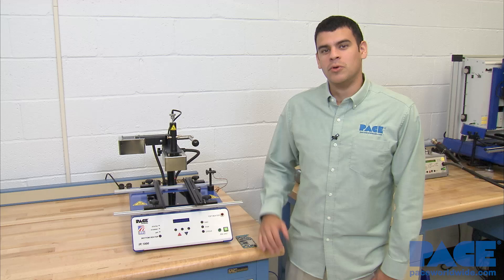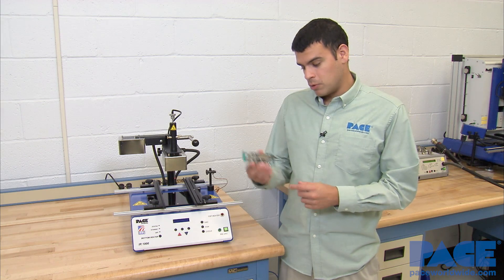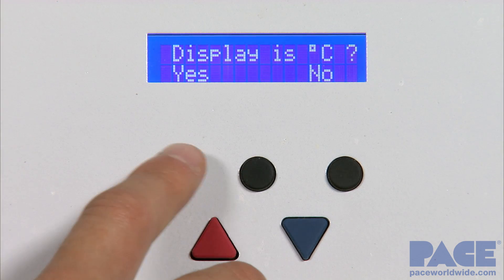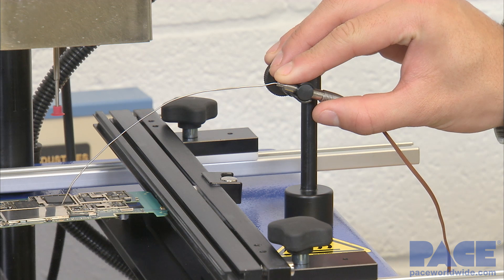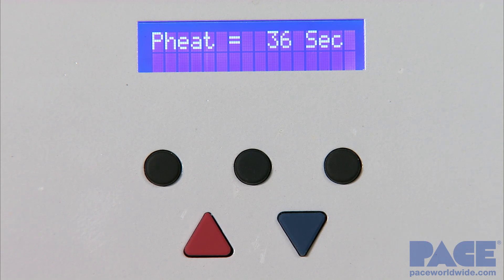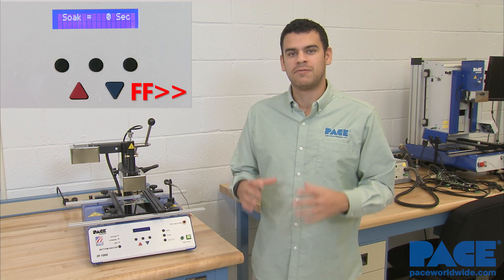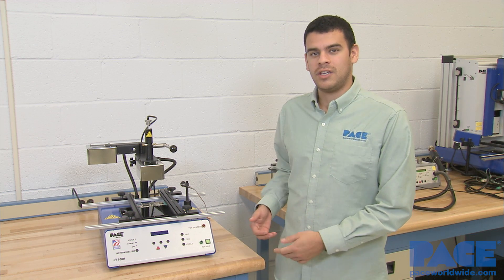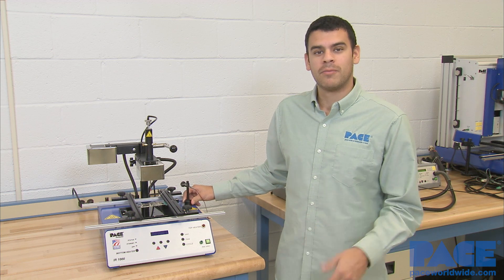BGA Removal with the IR 1000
In this video we briefly demonstrate the removal of a BGA component from a smart phone circuit board.

"The IR 1000 is a low-cost, remarkably flexible and effective rework system, capable of installing and removing passives, QFP's, SOIC's, PLCC's, MLF's, LCCC's, TSOP's, QFN's and BGA's. IR1000 uses a 500W top Infrared (IR) Heater that does not require heat focusing nozzlesIt is ideal for post assembly rework, repair, and low volume/short run production operations. Economical and easy to use, the IR 1000 delivers high-end functionality, moving far beyond expensive, bulky rework stations by offering unparalleled performance at an affordable price. It does not require heat-focusing nozzles, saving you thousands in additional costs. A microprocessor driven, semi-automated system that does not require an external PC, the IR 1000 allows for simple one zone profiles up to more complicated multi zone profiles and features PACE’s exclusive “Learn Mode” that assists the user with developing profiles. The unit uses a combination of IR top heating coupled with powerful IR bottom heating for an effective, repeatable heating process."